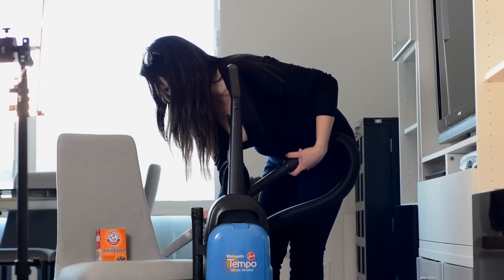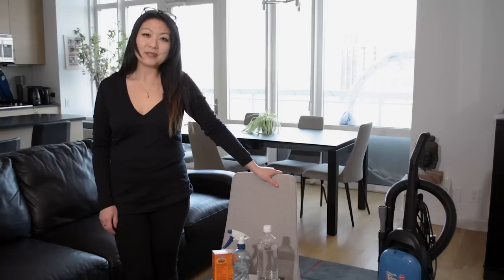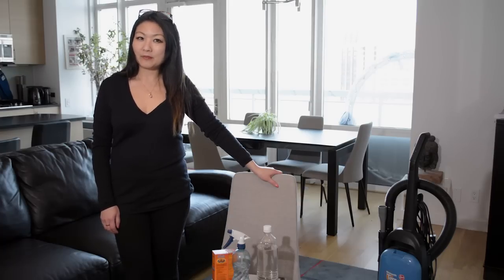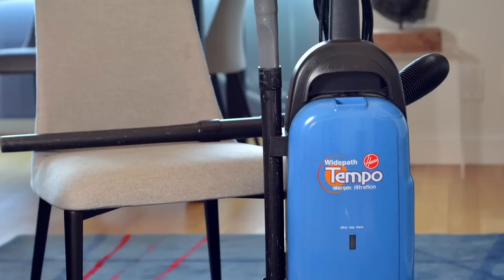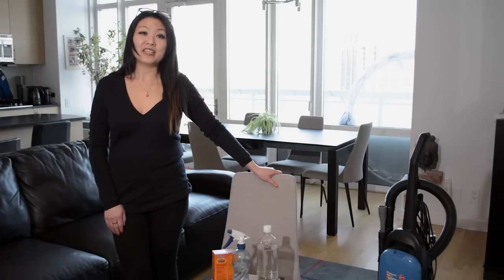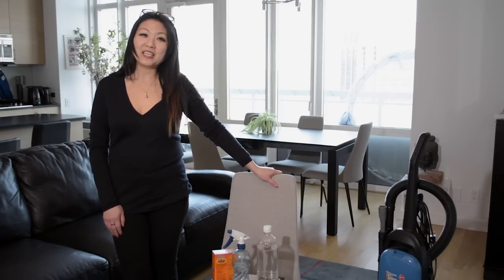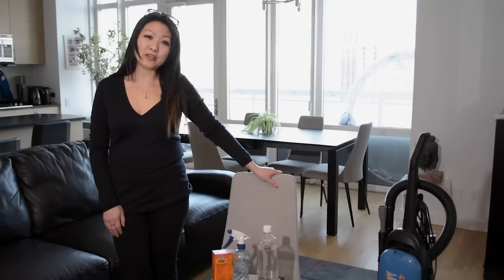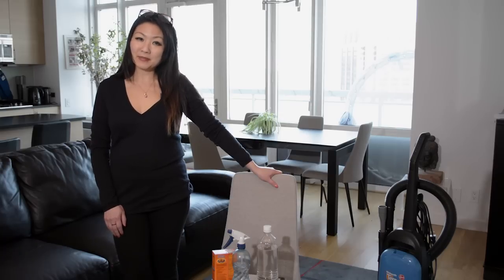Natural Way to Make a Chair Smell Good : Natural Cleaning Tips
Natural ways to make a chair smell good also have the advantage of being environmentally friendly. Find out about cleaning chairs with help from an Architect and Feng Shui Interior Designer in this free video clip.

Expert: Anjie Cho

Series Description: If you're trying to make a chair smell good, you always want to do so in a natural and environmentally-friendly way. Find out about making a chair smell better with help from an Architect and Feng Shui Interior Designer in this free video series.